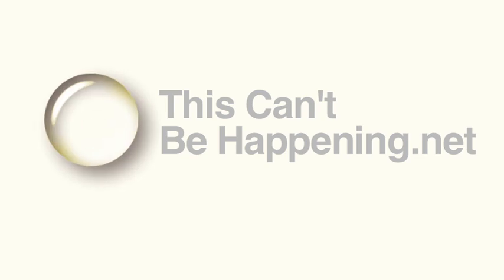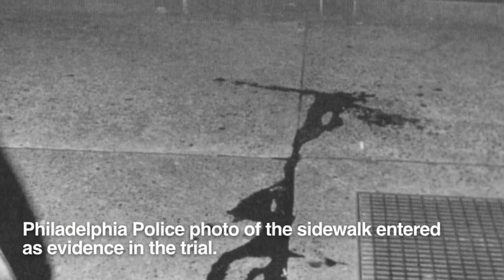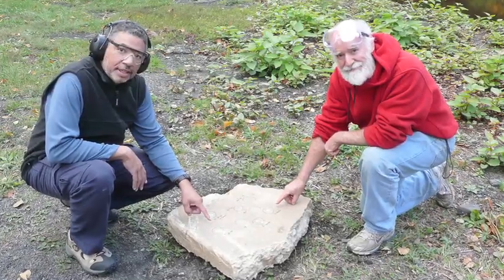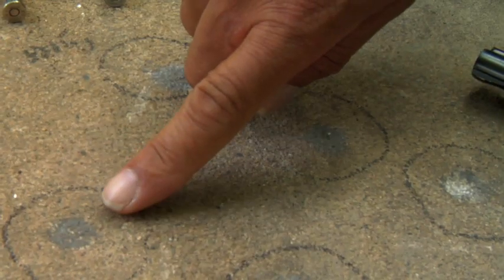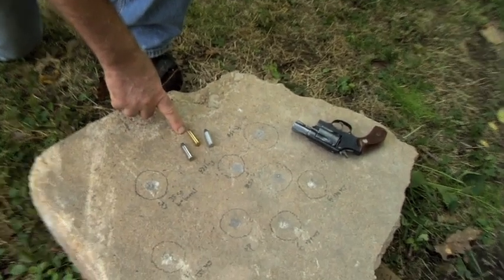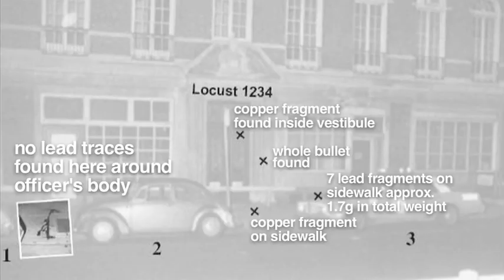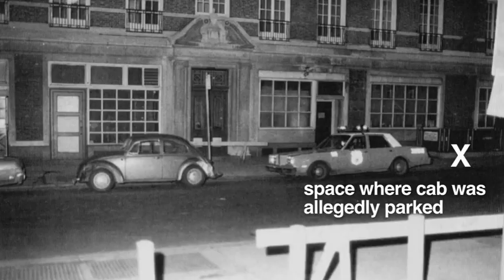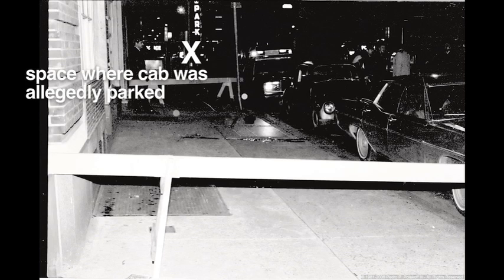EXCLUSIVE! Test Shows Missing Evidence and Falsified Testimony from Key Witnesses in Abu-Jamal Trial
Through NASA enhanced photos of the crime scene and a test recreating the premise of the prosecution; two investigative journalists, Linn Washington and Dave Lindorff, blow huge holes in the prosecution's case and demonstrate the falsified testimony of two key eyewitnesses.

Linn Washington and Dave Lindorff are two of the leading experts in the case of Mumia Abu-Jamal, arguably the most contested and debated death-row case in the world.

Linn Washington arrived at the crime scene three hours after the shooting and has been following the story ever since. He has read all of the transcripts from the trial and appeals as well as every court decision in the case. He is a columnist for the Philadelphia Tribune.

Dave Lindorff is the author of "Killing Time: An Investigation into the Death Row Case of Mumia Abu-Jamal" which was published in 2004. He has read all of the transcripts from the trial and appeals as well as every court decision in the case. He also interviewed many of the key figures in the case including prosecutor Joseph McGill.